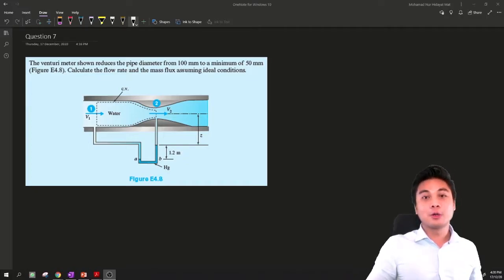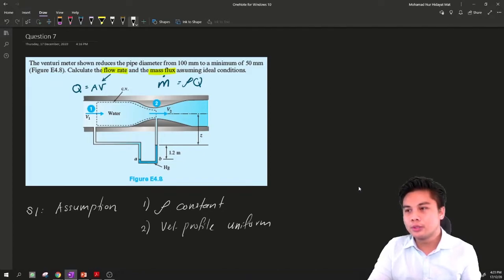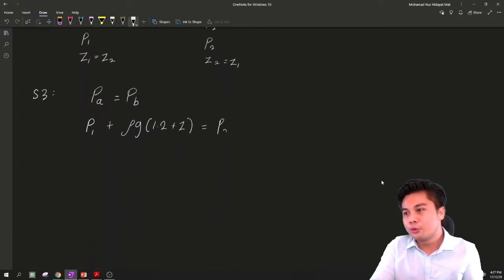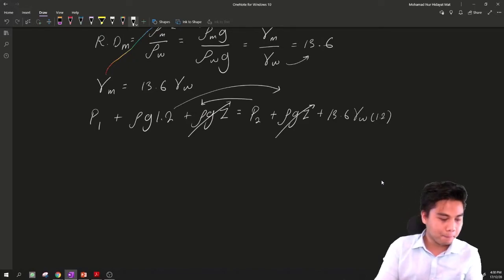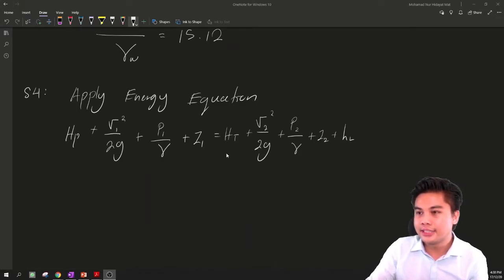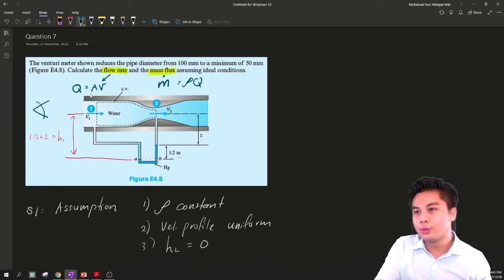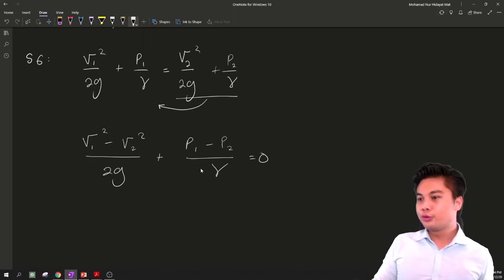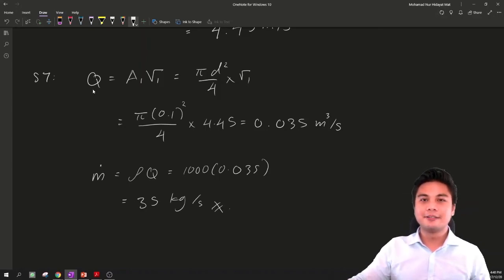Chapter 4 - Tutorial Question 7